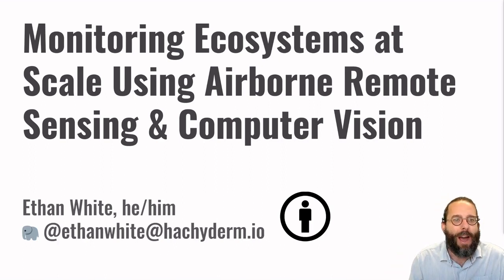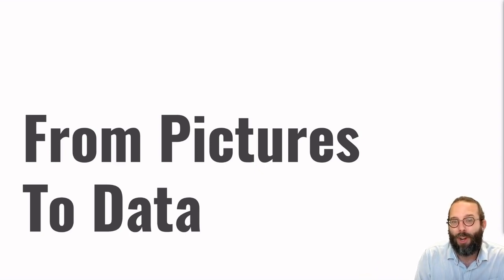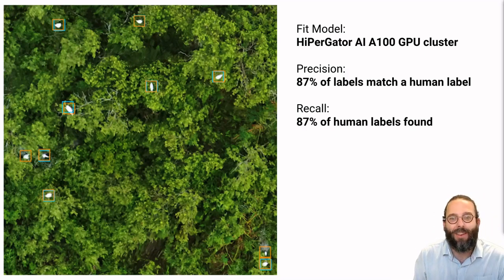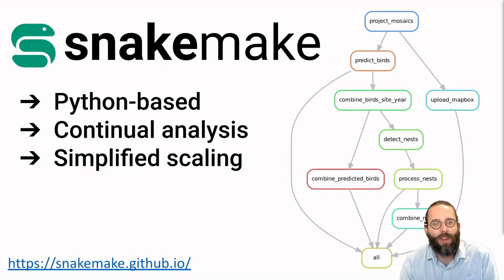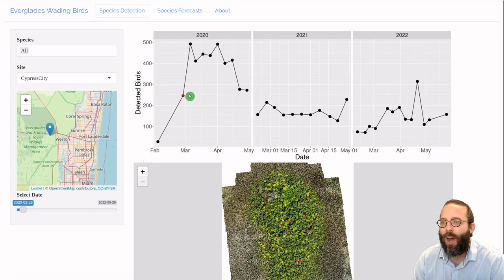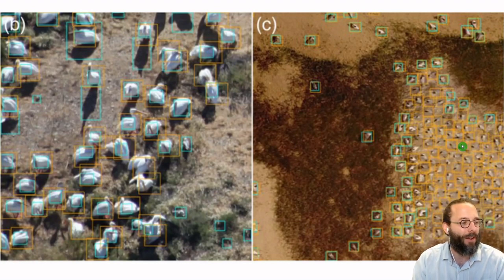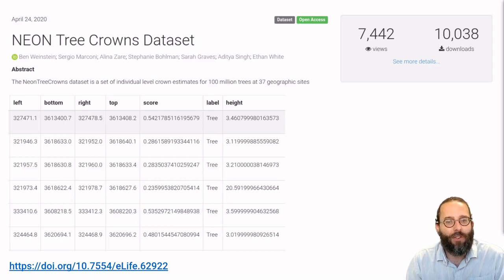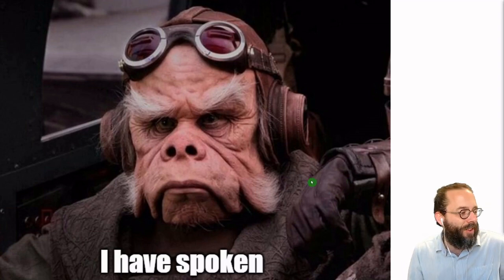Monitoring Ecosystems at Scale Using Airborne Remote Sensing & Computer Vision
An overview of our work monitoring birds and trees at large scales using airborne remote sensing and computer vision. Includes discussion the need to move our focus beyond models to more complete cyberinfrastructure and the tools we use for this.

Imageomics Institute seminar. Presented February 27, 2023.